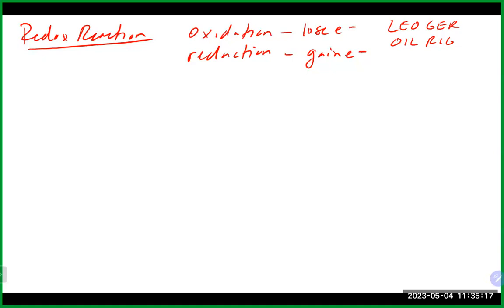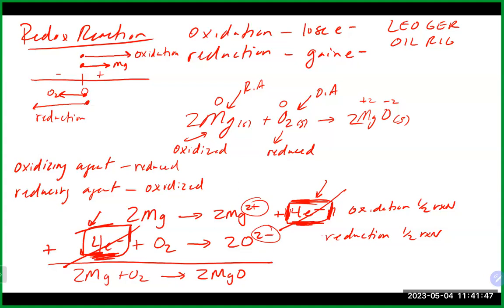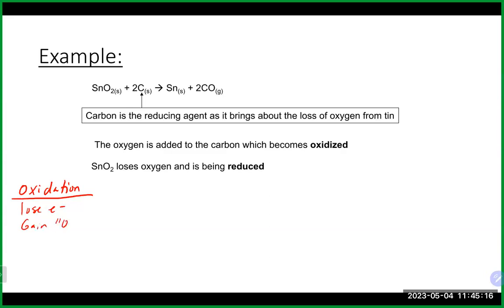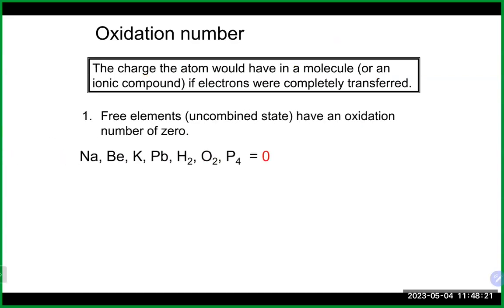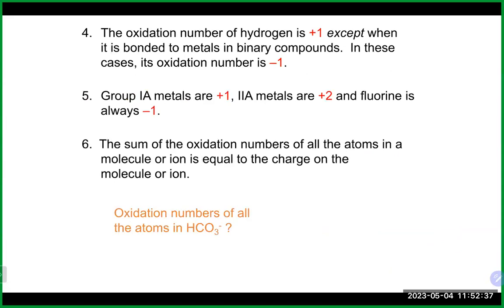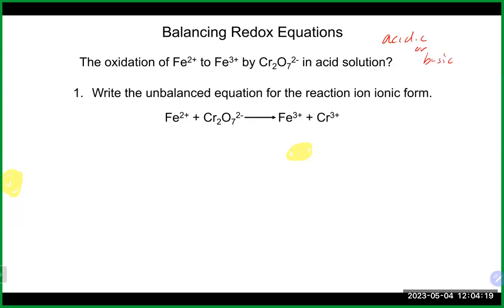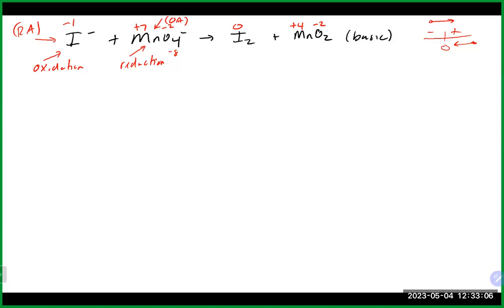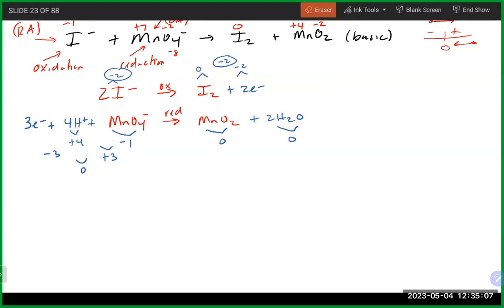Chem 51 Lecture 5/4/23 (Ch 17)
We lectured on Ch 17 (redox reactions, oxidation number, balancing redox reactions in acidic and basic conditions)